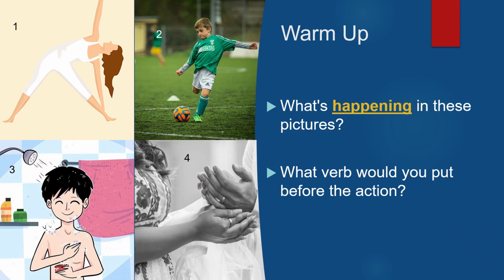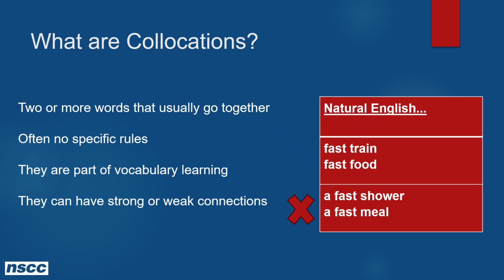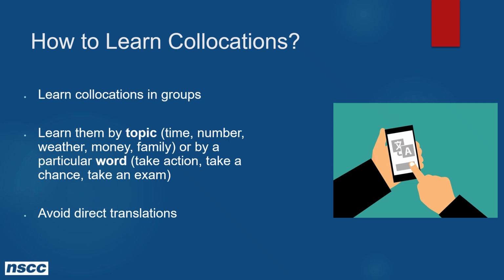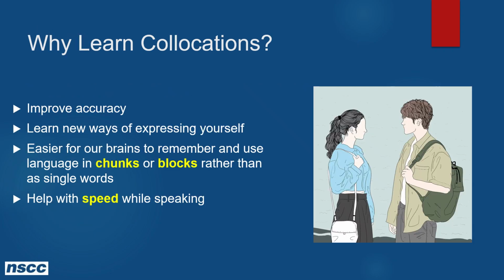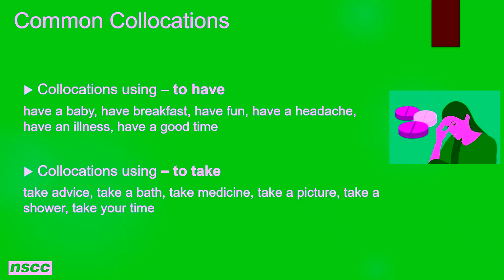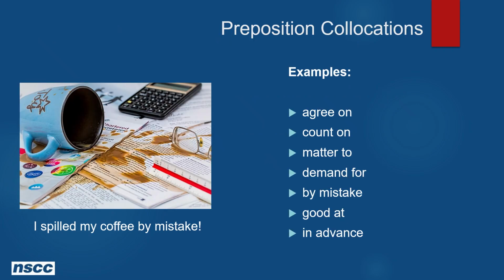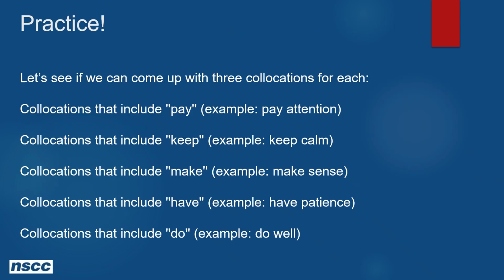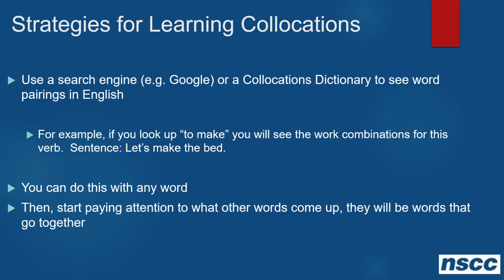Common Collocations 1